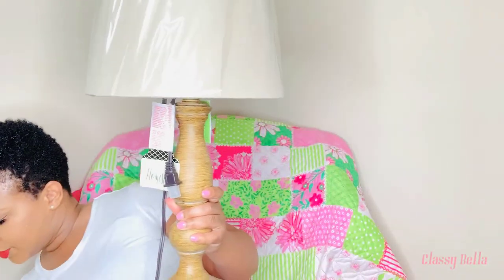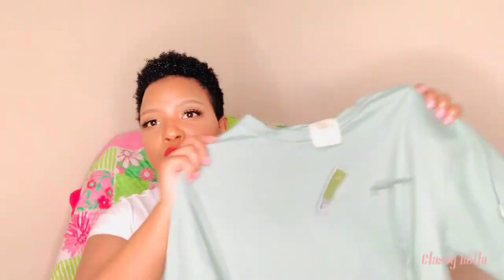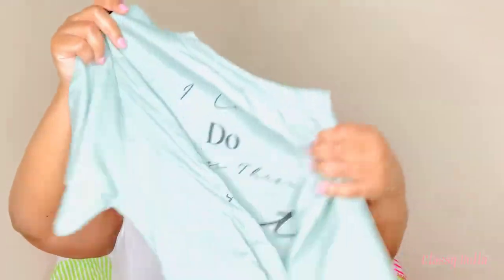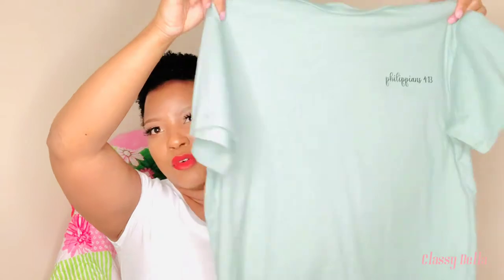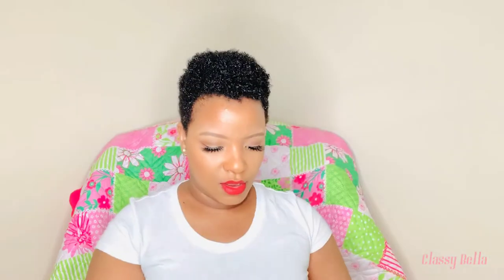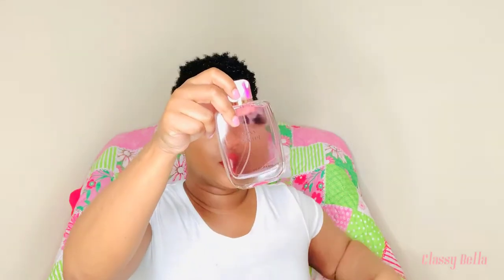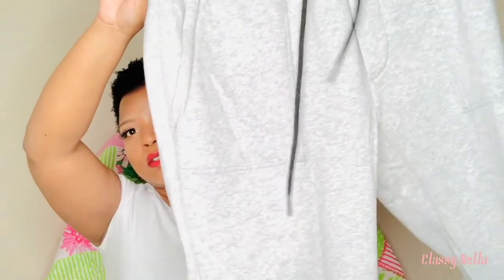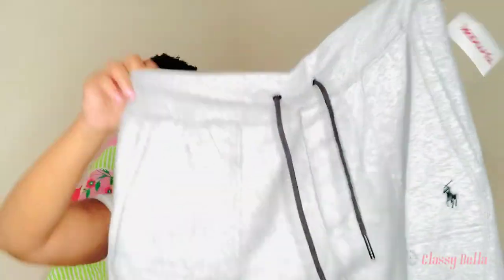Affordable 2020 Collective Haul T.J. Maxx,Ross,Salley Beauty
Proverbs 3:5-6

Dream big